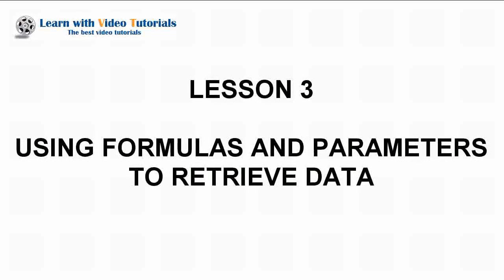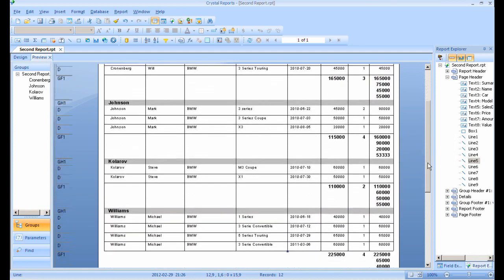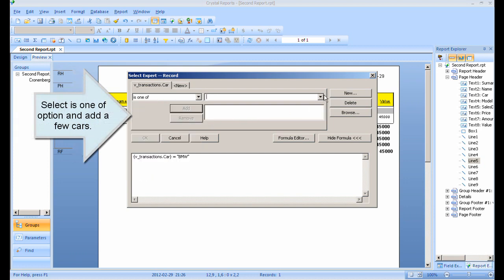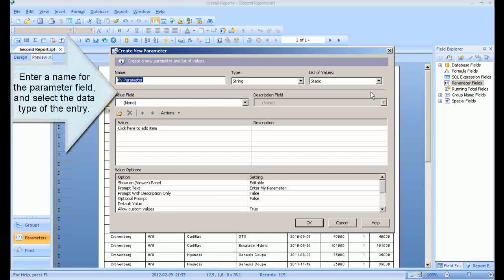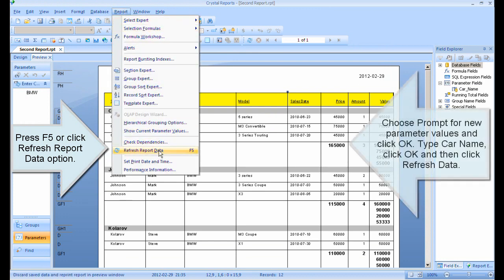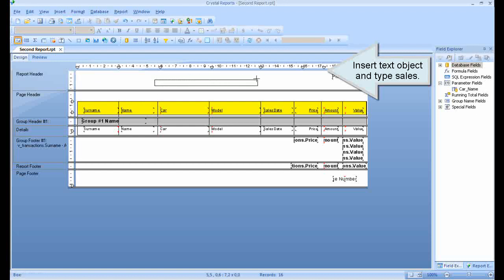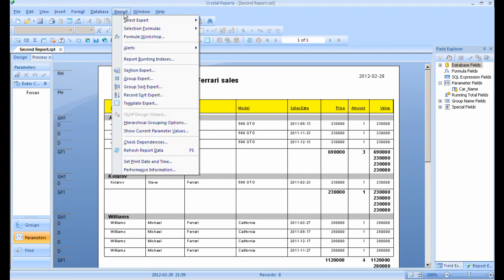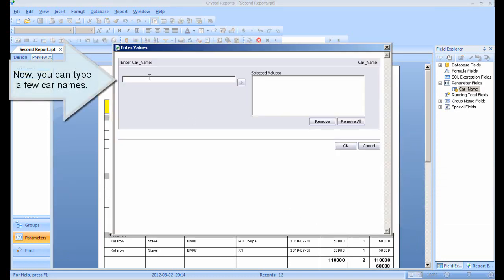Crystal Reports Tutorial - Formulas and Parameters (Lesson 3)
Crystal Reports Tutorial: Formulas, Parameters